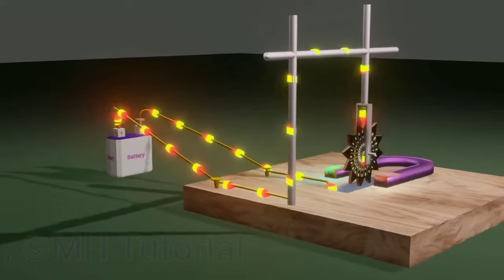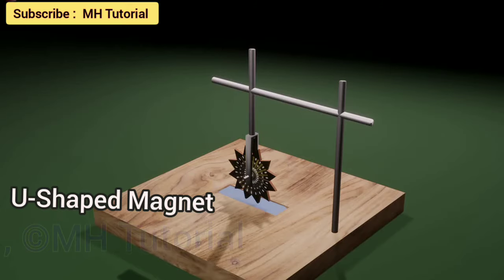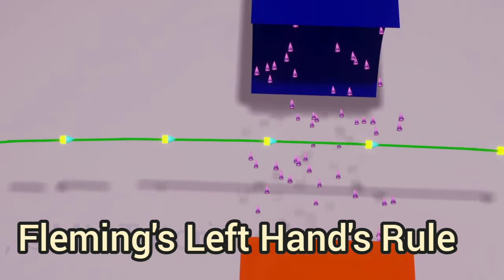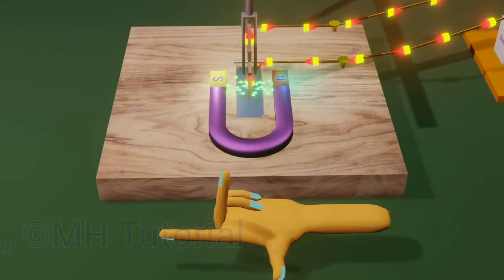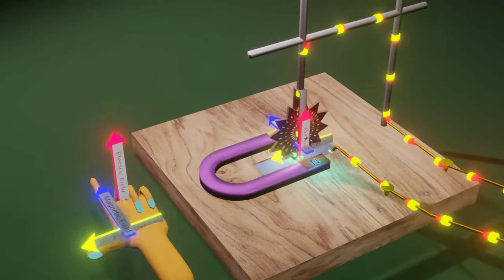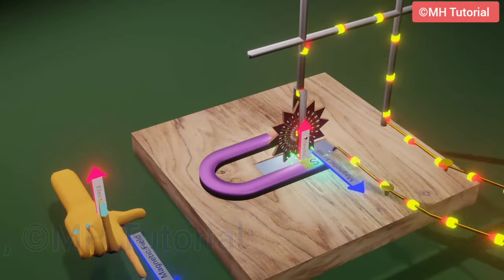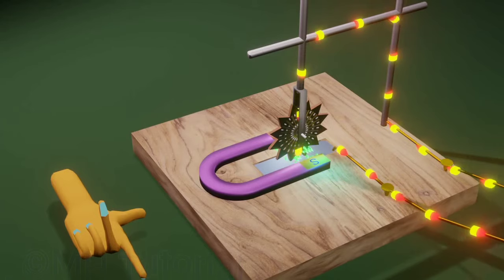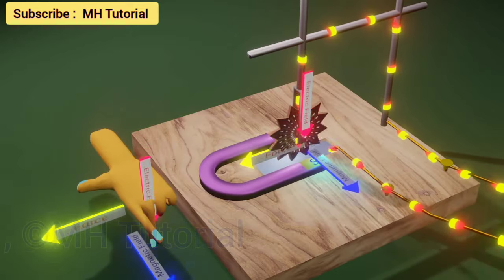Barlow's Wheel. Fleming's Left Hand Rule. Physics. Class 10. Physical Science.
Hello students!

Welcome to M H tutorial English.

Today, we will discuss about the Barlow's wheel.

What is Barlow's Wheel?

Barlow's wheel is a simple electrical instrument used in schools, to demonstrate Fleming's Left Hand's Rule, in real time, in three dimensional space.

In this 3D animation video, we are going to see, how Barlow's Wheel is formed. And also, how it works.

So, be ready and concentrated to it.

At first, a wooden block is taken.

Make a hole on the middle of the block. This hole is to be filled with liquid Mercury.

A metal stand is erected beside the hole. The stand is connected with a metal holder, to held up the wheel.

This wheel is kept hanging on the Mercury filled hole, in such a manner that, one or two of its teeths always remain in touch with the Mercury.

A U-Shaped magnet is kept on the block, so that, its two poles rest on the either sides of the hole. Magnetic field always oriented from the North Pole to the South pole. These green particles are moving along the magnetic field.

Two metal pins inserted on the block. A 6 volt battery introduced.

A conducting wire is taken out of the stand. And is connected to one of the pins.

Again another wire is taken out of the mercury. And joined with another pin.

Further, these two pins are connected to either pole of the battery.

So. This connection closes the circuit. Thus, you witness a flow of current through it.

When an electric current flows through a magnetic field, the magnetic field interact with this current, by exerting a mechanical force on it.

Direction of this mechanical force can be determined, by using Fleming's Left Hand's Rule.

The Rule says.

If we spread our left forefinger, middle finger and the thumb, perpendicular to each other.

And if the forefinger indicates the direction of the magnetic field.

And the middle finger is align to the flowing current.

Then, the thumb will show you the direction of the mechanical force, that the current carrying wire will experience.

And this force will push the wire out of the magnetic field.

Barlow's wheel is a suitable instrument to show you the celebrated Fleming's Left Hand's Rule in three dimensional space.

Let come back to the Barlow's wheel. You can realize that no wire is movable here. But the wheel is.

Compare the situation with a left hand. Magnetic field is in the direction of the forefinger. Look at the blue arrows. It indicates the magnetic field.

The current is aligned to the middle finger. That is upward. The two red arrows shows the direction of the electric current. The current is flowing along the middle finger.

According to Fleming's Left Hand Rule, the resultant force should act along the thumb. These yellow arrows are in the direction of the force.

Thus, if we compare fleming's left hand rule, we will found a mechanical force acting in the direction of the yellow Arrow.

This force makes the wheel rotate in clock wise direction.

But, once it Rotates a bit, another tooth of the wheel, will come in contact with the mercury. And connection established again.

Again, the wheel rotates. Again. Another teeth come in touch with the mercury. And thus, it keeps rotating.

If we interchange the positions of the magnetic poles, what will you see then?

Let see.

Magnetic field can be reversed, by simply lifting and rotating the magnet.

Okey there.

Since the direction of the magnetic field is changed for now. We have to to rotate the hand at around 180 degree. .

Thats ok.

Now, the magnetic field is aligned to forefinger. These blue arrows indicates so..

Electric current is along the middle finger. As red arrows showing.

Therefore, the thumb should be in the direction of the mechanical force.

As the thumb is reversed. You will see the wheel rotating opposite to the direction, as it was in the very first instance. The wheel is now rotating counter clock wise.

If we change the direction of the current. What changes in the wheel, could be seen?

Interchanging of the electric pole should change the direction of the electric current. Just move and rotate the battery. And reconnect the wires.

In this situation, the left hand should be adjusted in order to show the changed direction of the electric current.

Magnetic field is in the same direction of the forefinger, as before. These blue arrows clearly showing the direction of the magnetic field.

The Current is flowing along the middle finger. Which is downward now. The two red arrows indicate the electric current.

Since, the direction of the thumb is now completely opposite to its previous position, the Barlow's wheel is now rotating in reverse direction. That is in clockwise direction

Hope you understand the fleming's left hand rule.